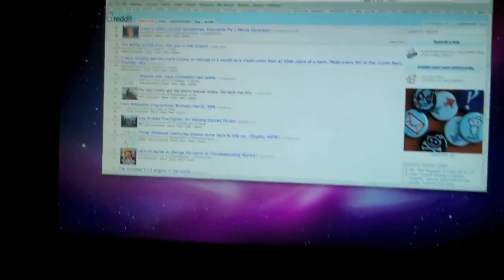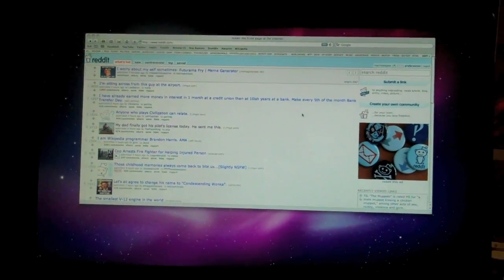HP 2311x 23 Inch LED Monitor Unboxing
Here is an unboxing of the HP 2311x 23 inch LED monitor.